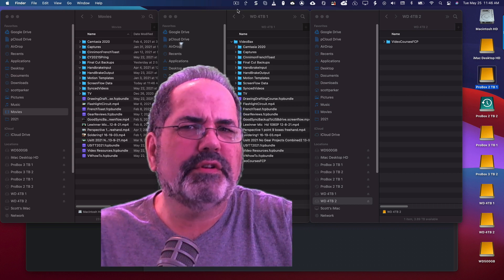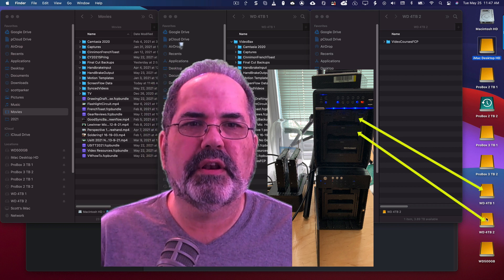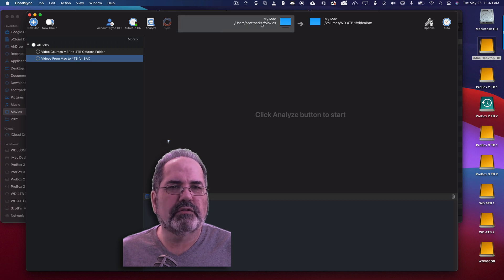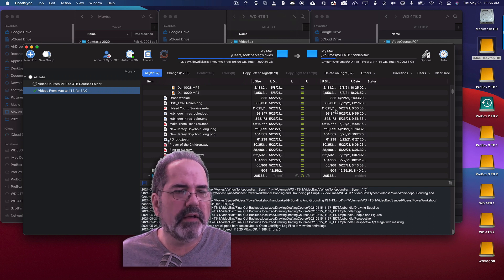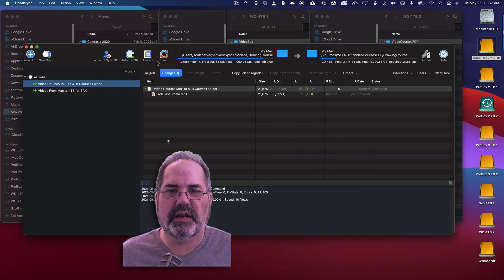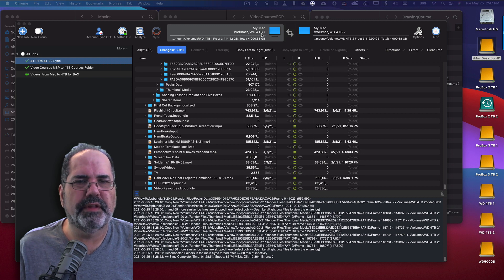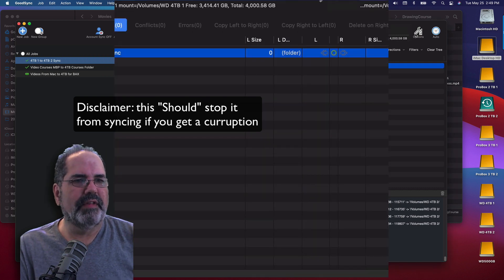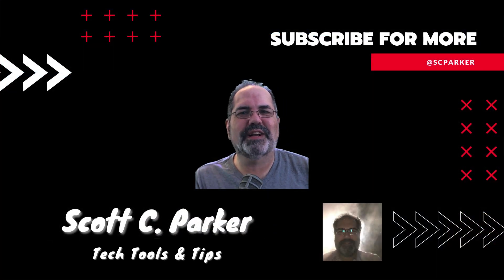Goodsync Automatic Sync between local and external hard drive folders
Goodsync Automatic Sync between local and external hard drive folders. GoodSync is an easy-to-use application for backing up and synchronizing your data. It's available for Windows (all versions), Mac OS X, Linux, iPhone, iPod and iPad.
To synchronize folders between your computer and an external hard drive, plug the external drive into your computer and launch GoodSync. You can decide whether to include certain files or folders in the backup, and you can protect your backup with a password. You can also configure the software to run automatically without having to trigger it manually.
Goodsync backup is a user-friendly and powerful program that enables you to synchronize your files between your local hard drive folders and any number of remote FTP servers or WebDAV disks. I show you the Goodsync Backup Settings I use. For constantly updated backups, I use the GoodSync autorun settings.

Thanks, Scott